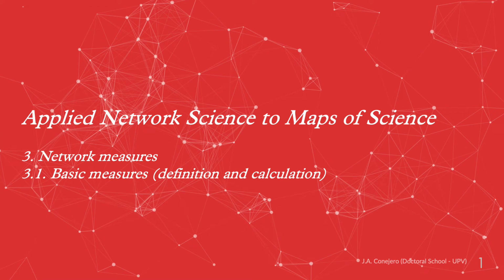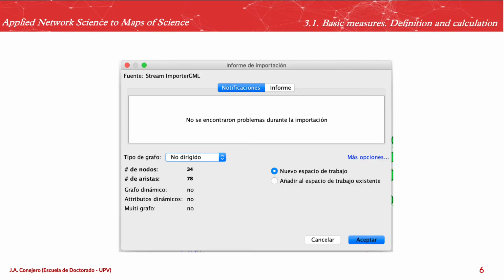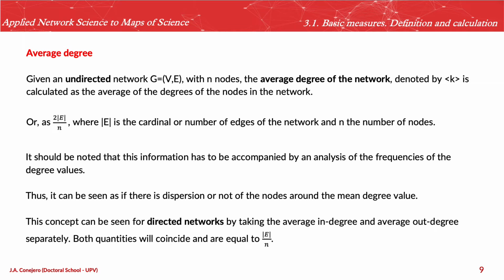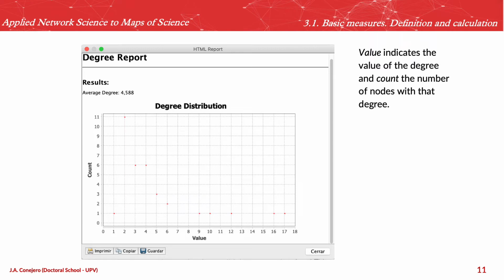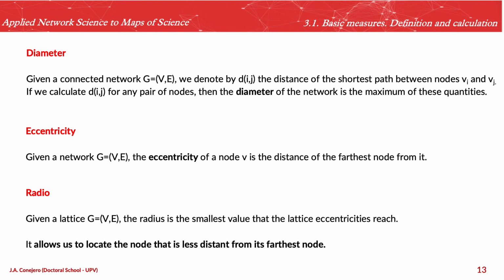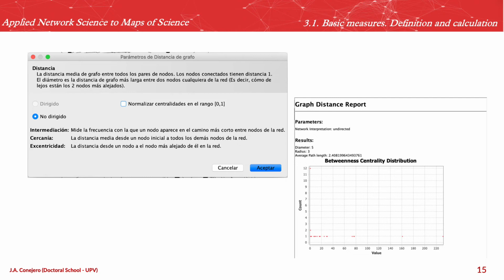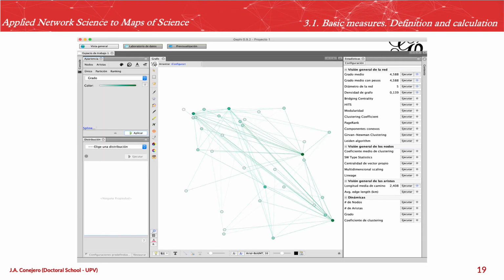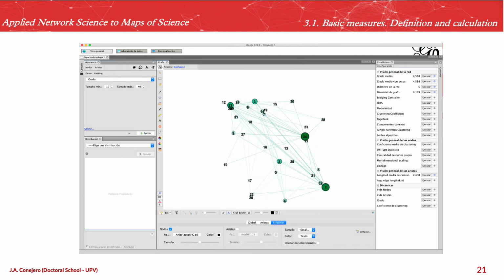Applied Network Science to Maps of Science. 3.1. Basic measures. Definition and calculation